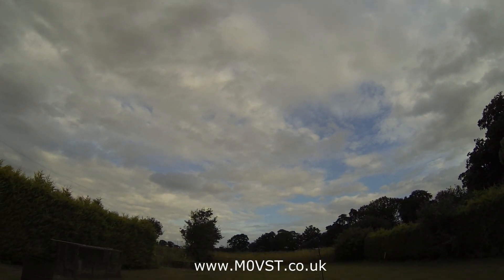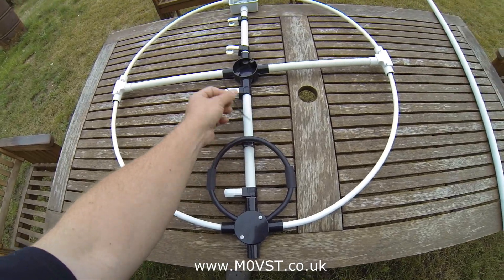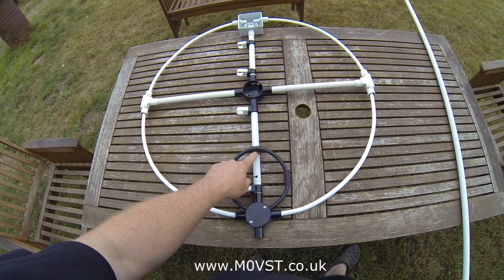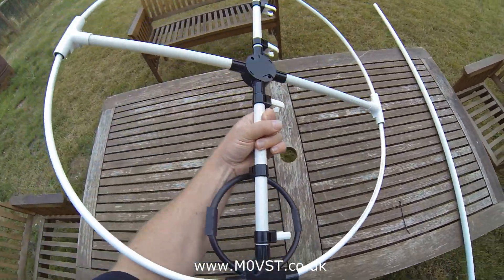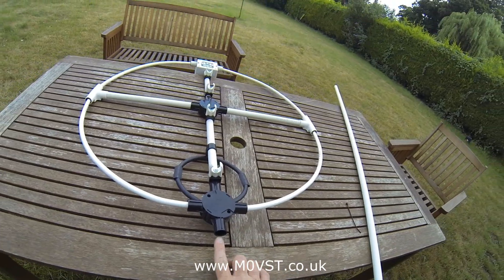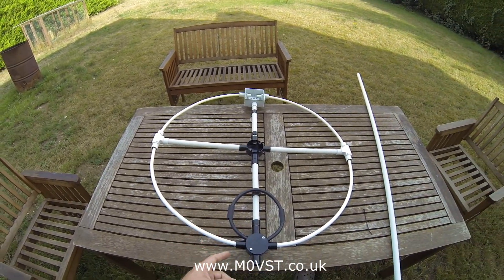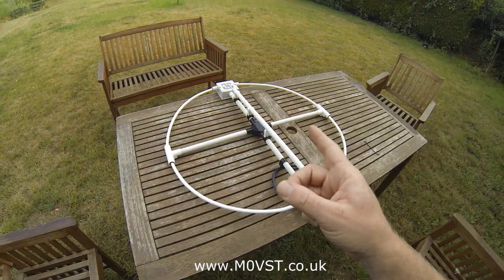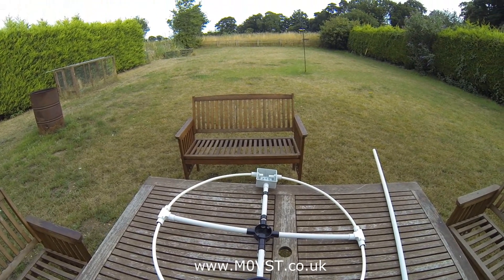The Lightweight Magnetic Loop - Part 2 - M0VST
An update for all the people watching this project unfold.

The inner loop worked out really well and I'm pleased that I changed where the handle/stand was mounted instead of entering the junction box, this left the bottom port perfect for the feed point which keeps the whole design ergonomic and stronger at the same time.

The saddle for the inner loop, well.. time will tell, I will measure the exact difference when the capacitor arrives and is fitted.

73 de Mark